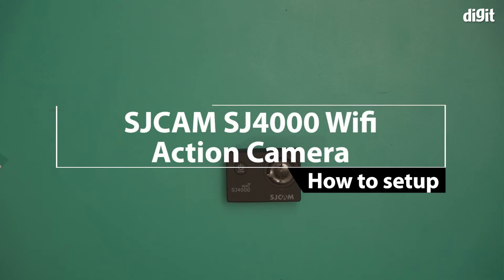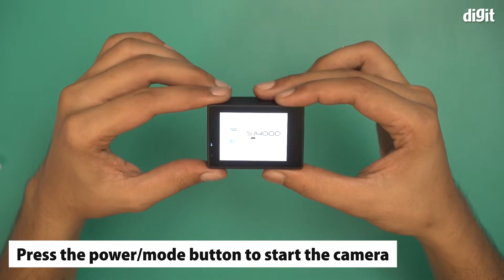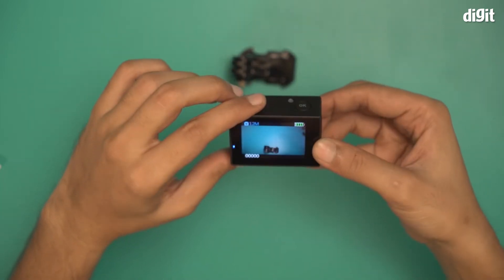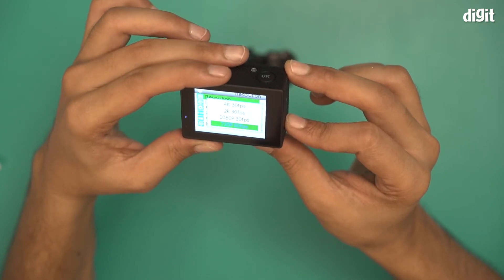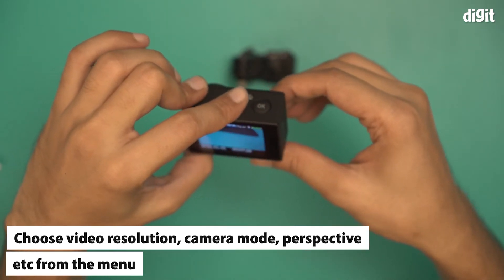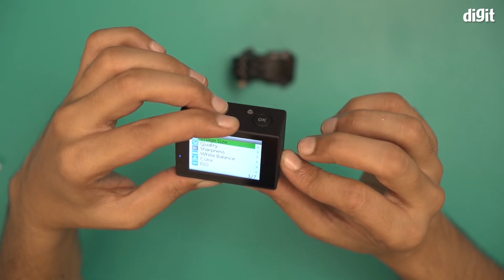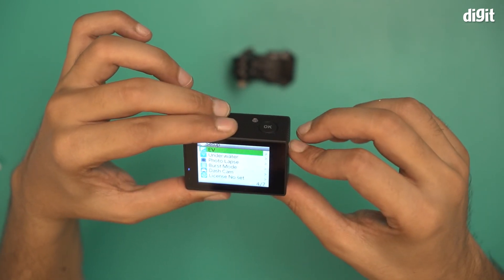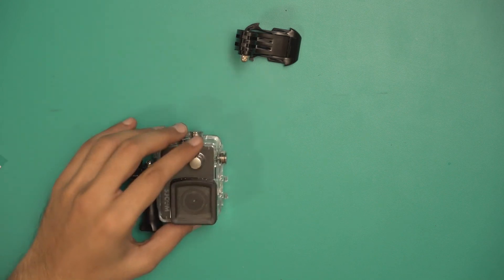SJCAM SJ4000 Wifi Action Camera - How to Setup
About the SJCAM SJ4000 Wifi Action Camera :

Sj4000 wifi is a super great product compare to previous generation cameras, it use ntk96650 chip and ar0330 sensor with a 6g lens, you could take a wide angle. Time Lapse : 2 sec / 3 sec / 5 sec / 10 sec / 20 sec / 30 sec / 60 sec
Water resistant 30 meters: a water-resistant casing that allows you to film fascinating water sports
Support wifi function
Mini appearance, diversified colors available
High definition screen that displays and replays fascinating videos recorded
Support storage cards up to 32GB maximum(Micro SD Card Class6 Above,Not included in package)
Adapter is not included in the package